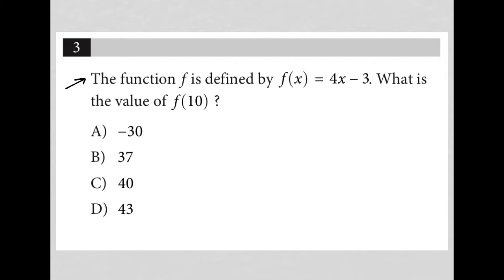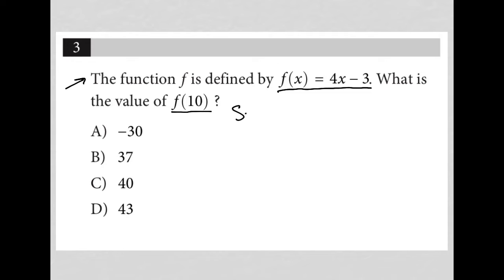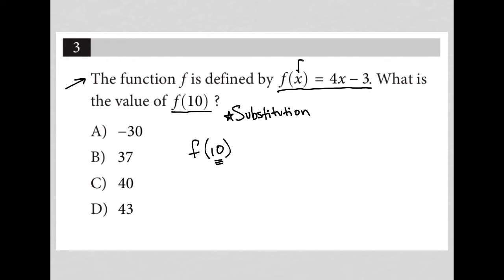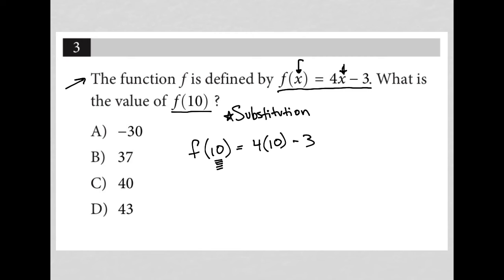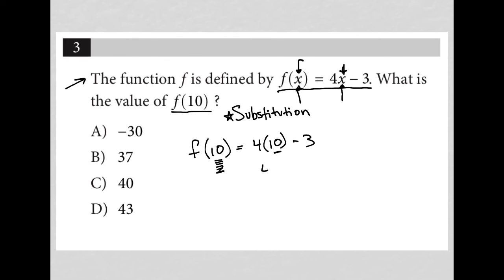The function f is defined by f(x) = 4x - 3. What is the value of f(10) ?